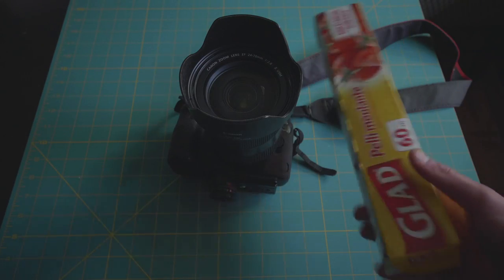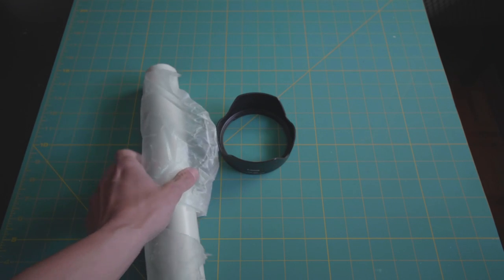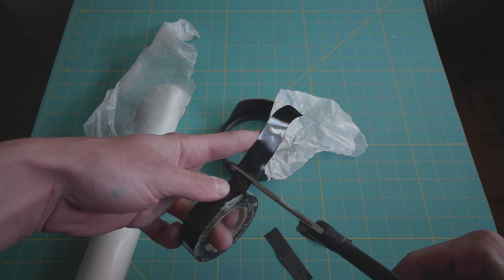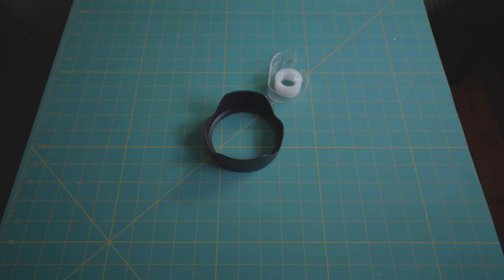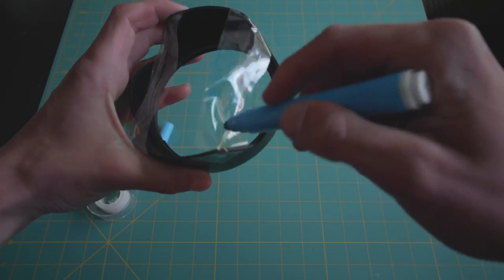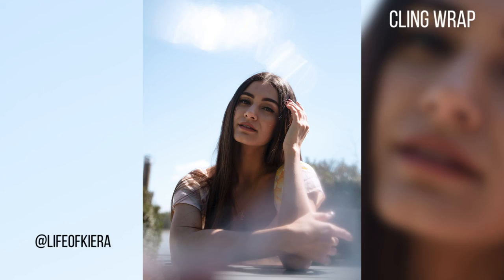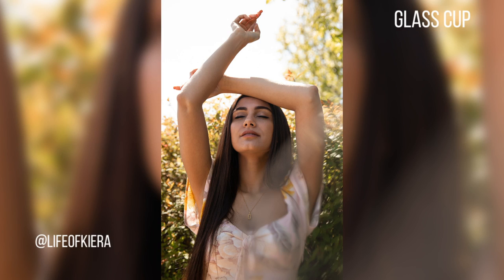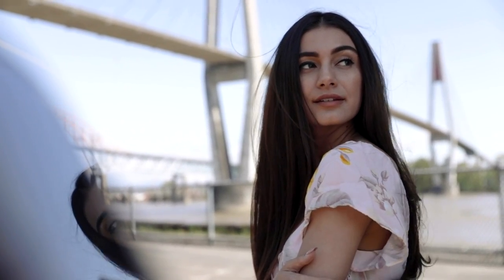Using 5 Surprising Items For INSANE Lens Effects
Who would have thought you could use these household items to create lens effects?  Learn what 5 surprising items you can make amazing lens and photo effects with!  In this video I share a few of my favourite lens effects using items you probably haven't thought about using in your photography. With a little bit of DIY action you can start elevating your photo game with just a few items from your kitchen! This is 5 surprising items for stunning photo effects.